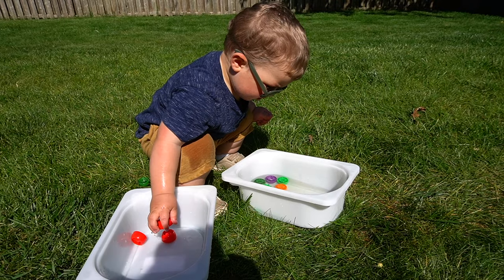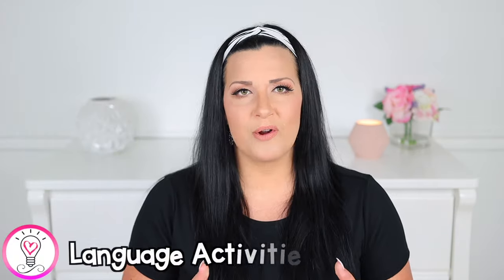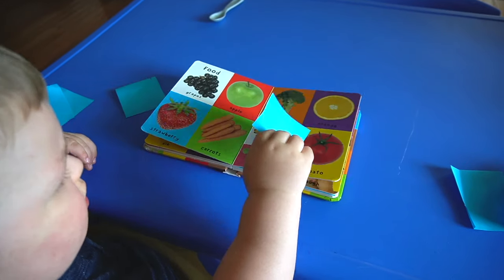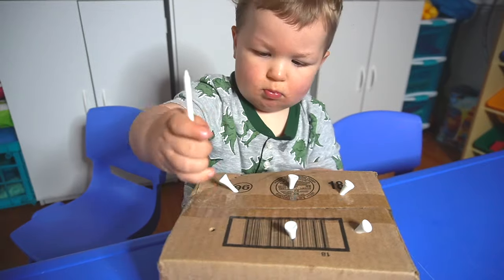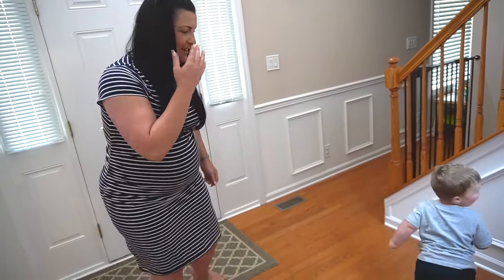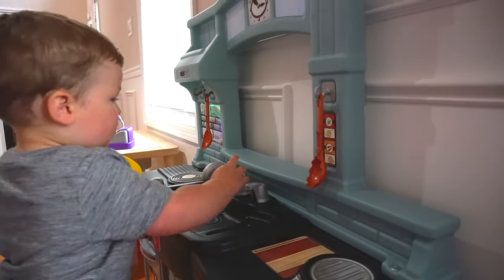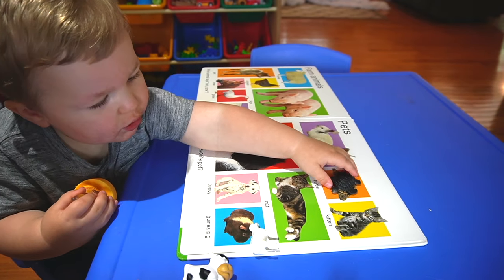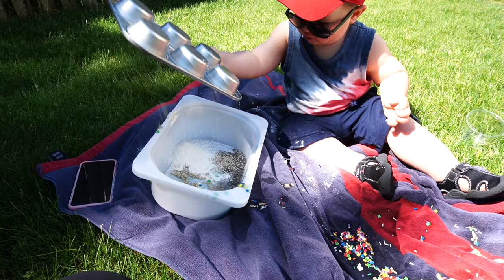FUN & EASY ACTIVITIES FOR 18-24 MONTHS! | Developmental Toddler Activities 18-24 Months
Looking for some fun and easy activities for 18-24-month-old toddlers? In this video, I'm sharing 12 developmental activities for toddlers ages 18-24 months! These activities are low-prep and SUPER easy to put together to keep your toddler entertained and LEARNING through play and exploration!

We're also chatting all about some developmental milestones that you can expect to see your child reach between 18 and 24 months.

We'll cover:
❤️ Language Milestones
🧡 Fine Motor Milestones
💛 Gross Motor Milestones
💚 Social-Emotional Milestones
💙 Cognitive Milestones
💜 PLUS some BONUS activities!

⭐️⭐️ Check out my Learning Binders for a fun, hands-on way to support your child's learning and development!

⭐️Looking for more fun activities for your 18-24 month old? My Tiny Tots Toddler Curriculum is FILLED with fun activities designed for toddlers and preschoolers ages 18 months to 3 years.

💗 MELISSA AND DOUG VET SET👉🏼

💗 PLAY KITCHEN👉🏼